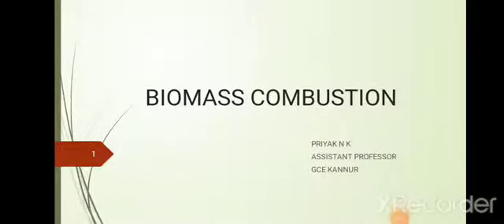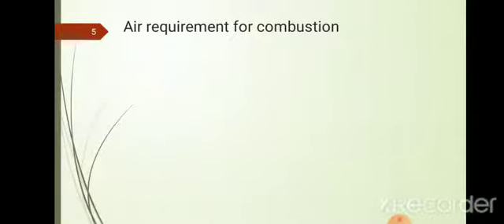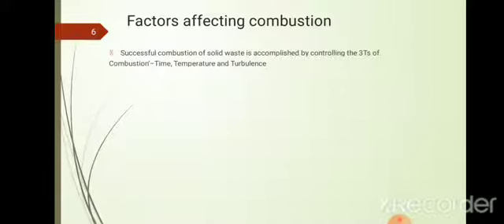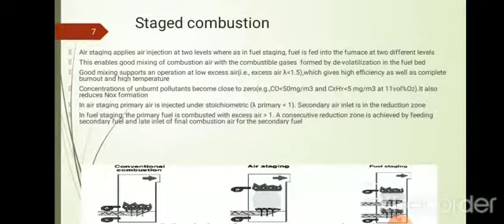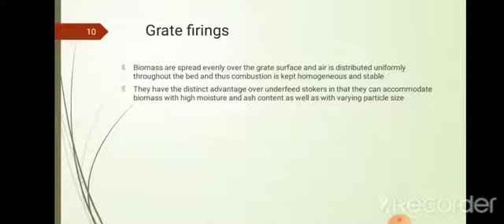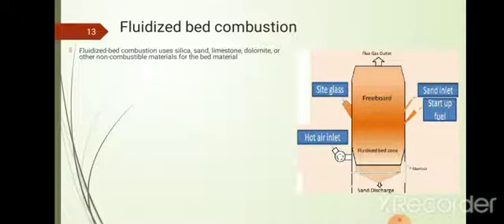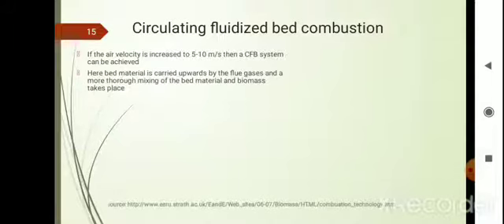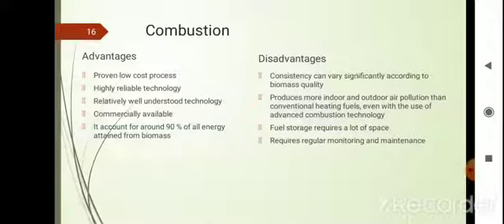Bioenergy Technologies: Biomass combustion#bioenergy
This session discuss the basic concepts of Biomass combustion, different types of combustion system etc